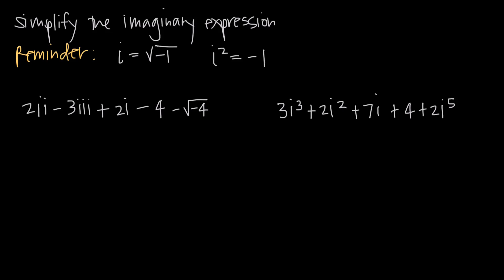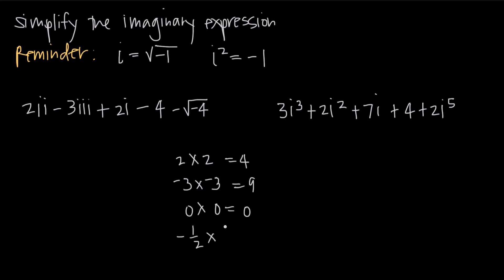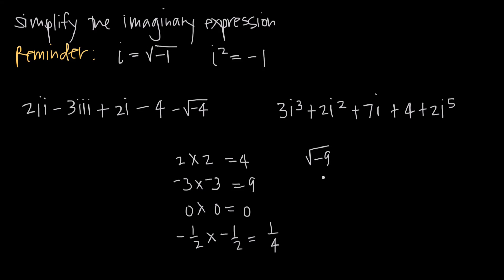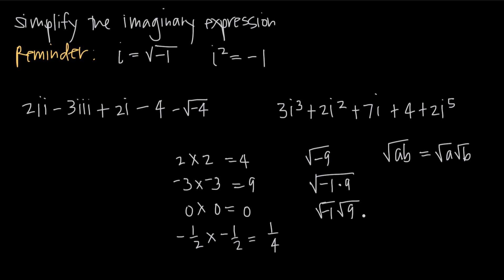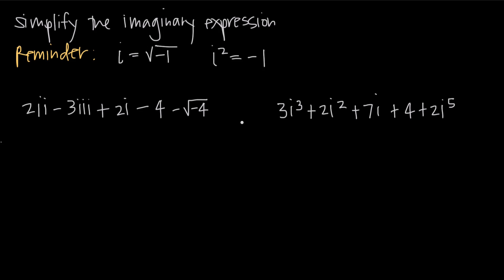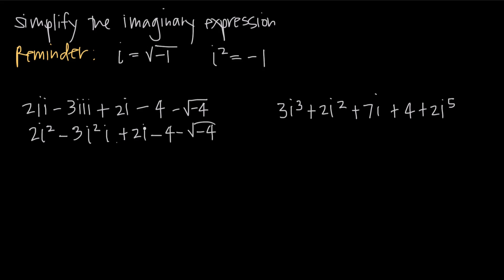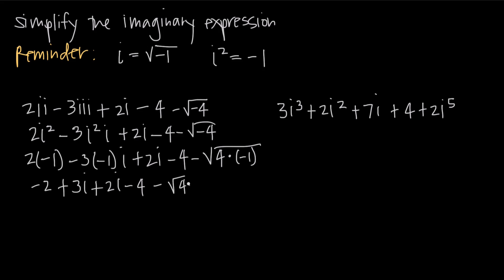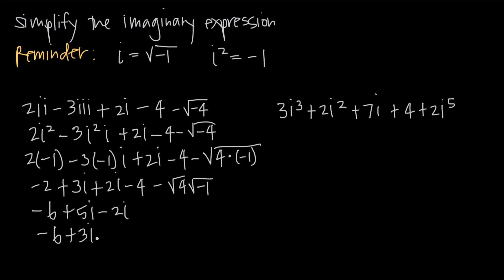imaginary numbers (KristaKingMath)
In this video we learn how to simplify imaginary expressions, which are expressions that contain the value "i", which is equal to the square root of -1. We'll try to isolate i^2 wherever we can, and then plug in -1 for i^2 in order to simplify the expression.